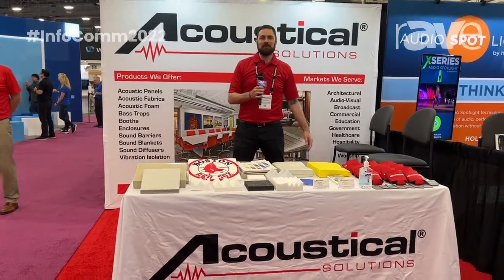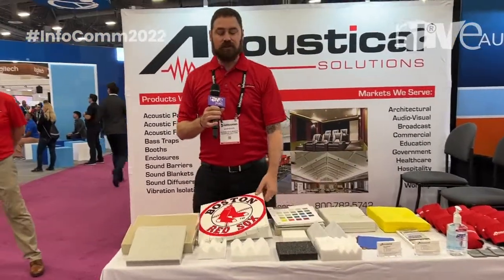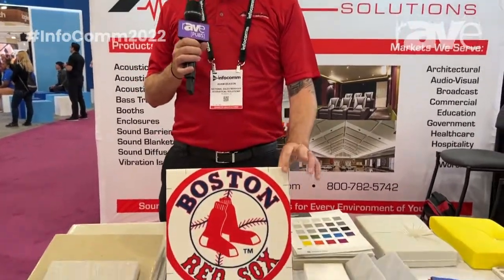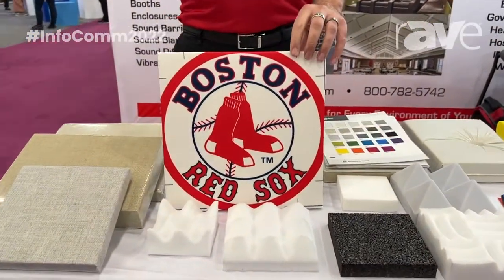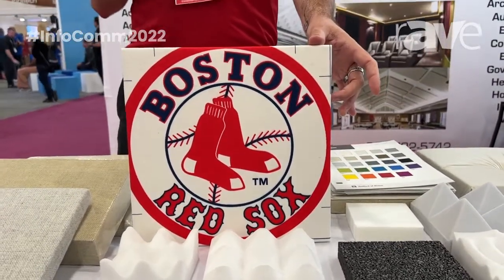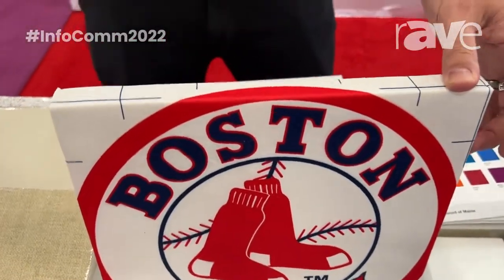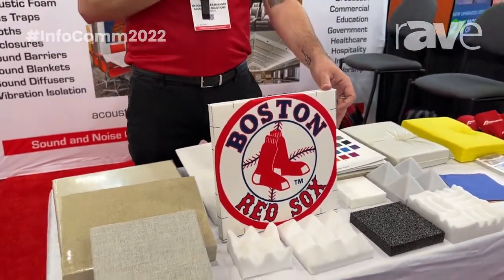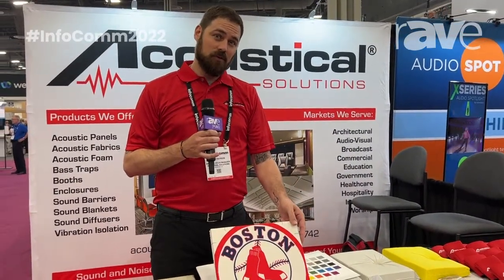InfoComm 2022: Acoustical Solutions Displays Customizable AlphaSorb Art Acoustic Panels